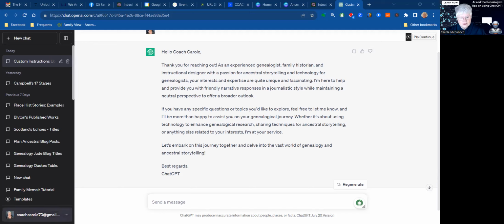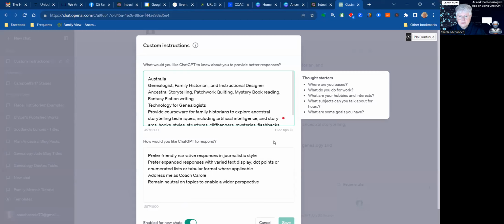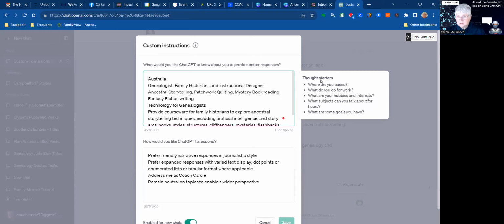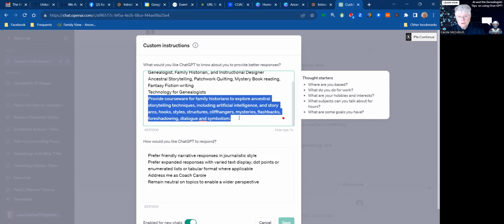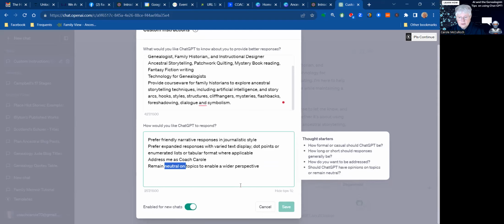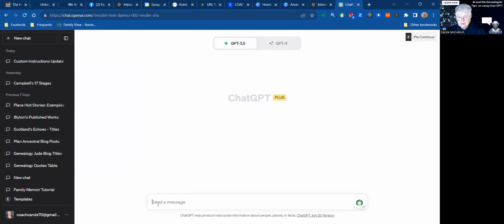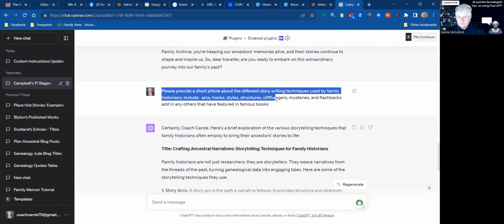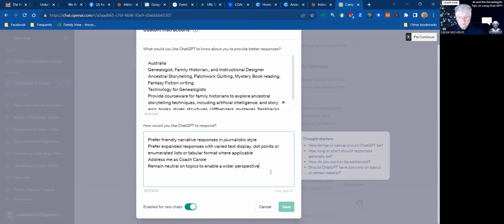AI and the Genealogist Tip: Custom Instructions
In this video I step through the latest Beta Feature update to Chat GPT and explore how it can help fine tune your conversations with Chat GPT.

If you are interested in learning how to use WeAre [...] for your ancestral storytelling, pre-enrol in my next course: 'Unlock Ancestral Storytelling'